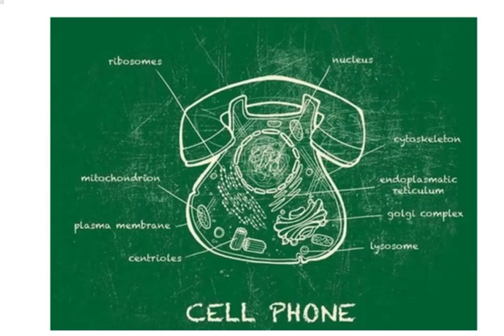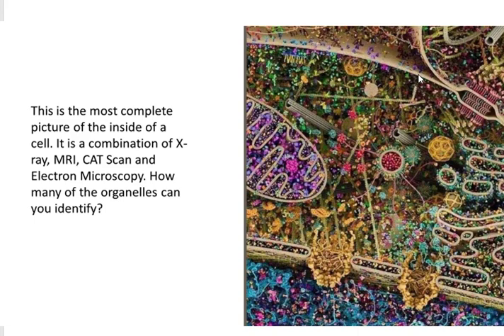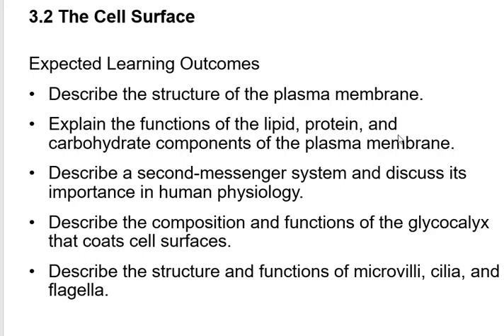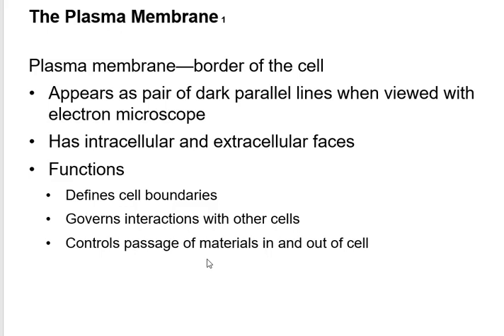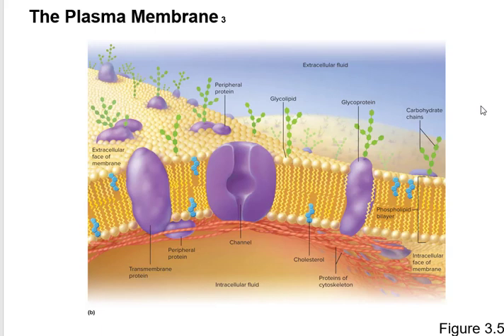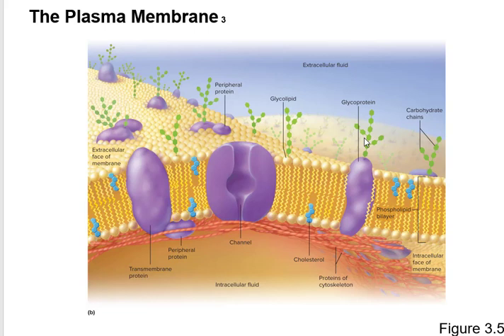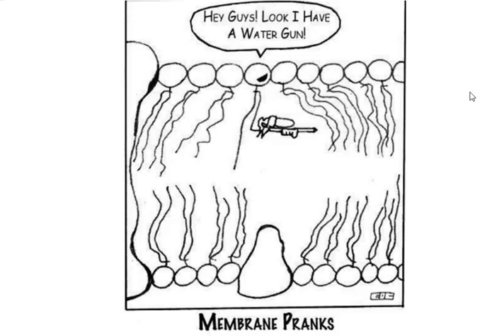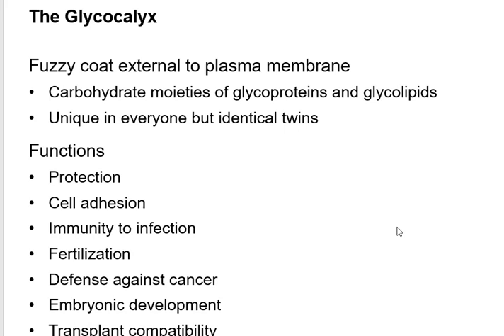A&P chapter3 pt2 cells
cell membrane, transport proteins, osmosis,